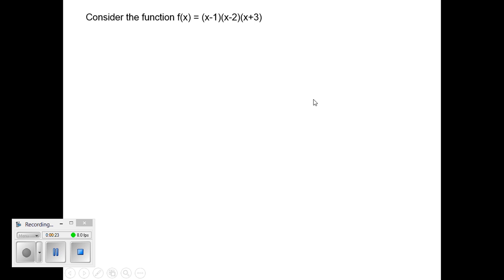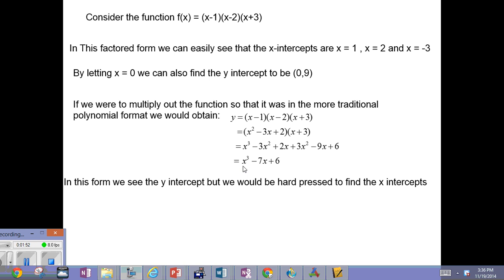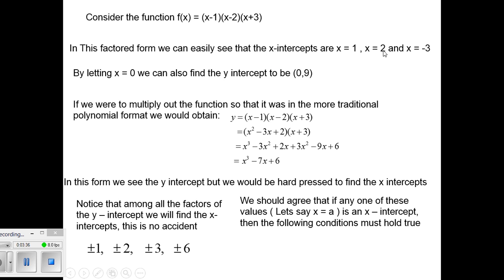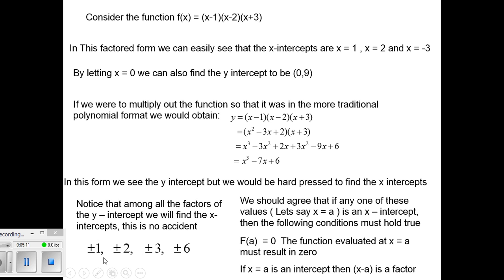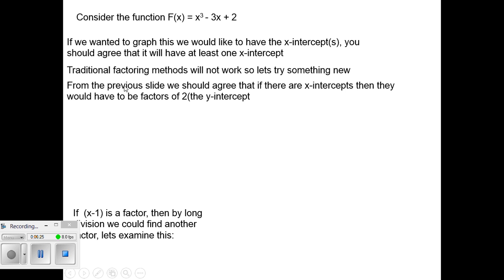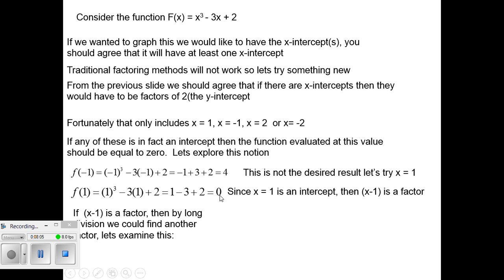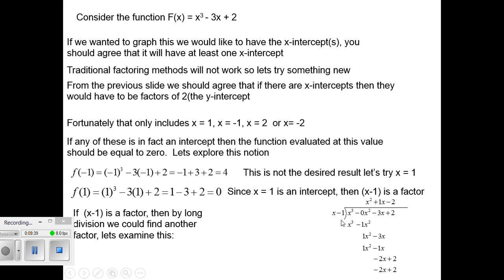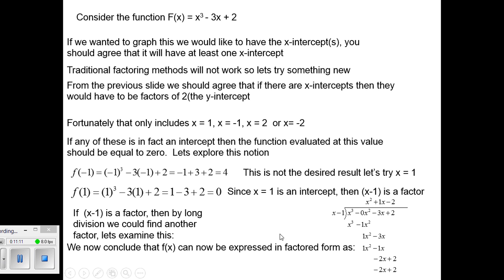factoring with long division